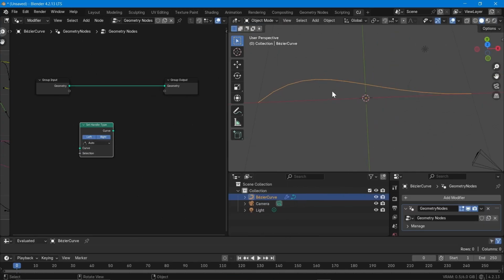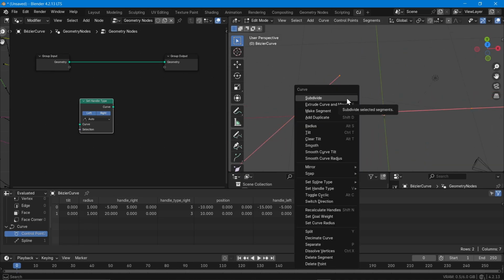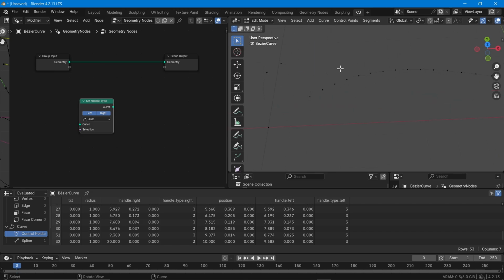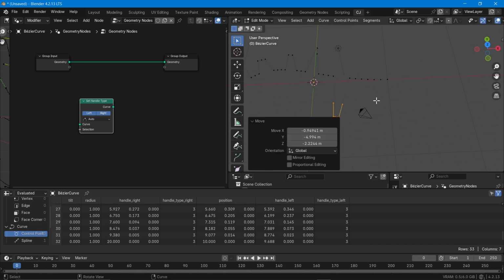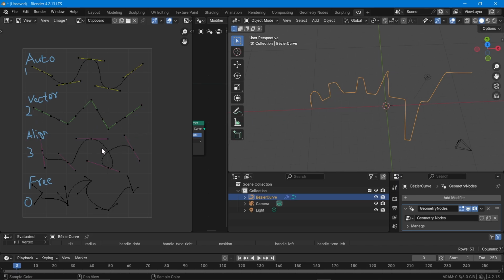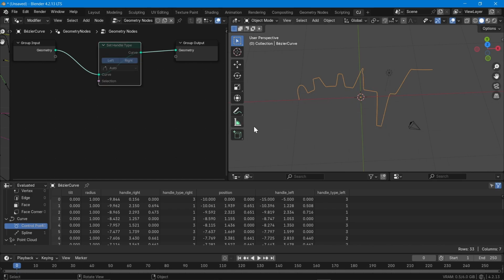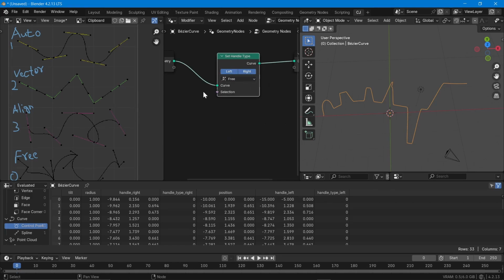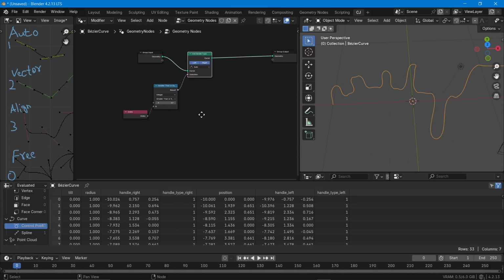Change the curve handle type in a non-destructive way - Blender 4.2 Geometry node Tutorial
Set Handle type node is the easiest way to change the curve handle type in a non-destructive manner. This node is part of the Curve write nodes section.

The curve handles are only applicable to Bezier curves. All other types do not support this node. There are four types of curve handles namely Auto, Vector, Align, Free. Each type has its own use and flexibility.

In Geometry nodes, if you move the handle from Auto or Vector type, it will automatically change to Align or Free respectively. This is something we should keep in mind while modifying the curve handle positions.

0:35  Curve Handle types (Auto, Vector, Align, Free)

6:03  Set Handle type node

To know more about the Curve handles please refer the below